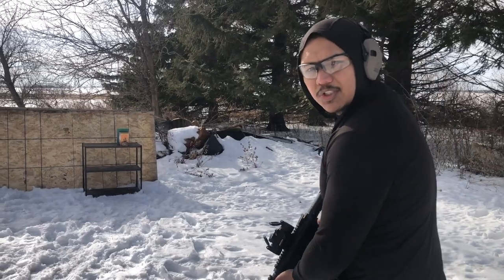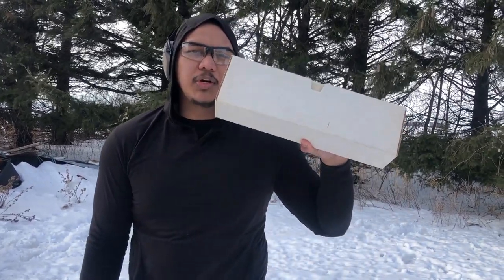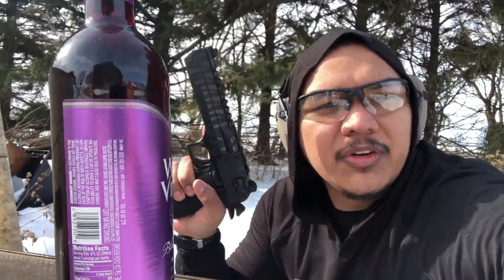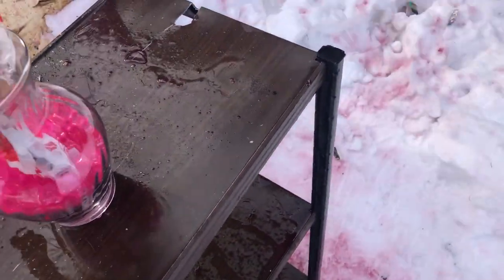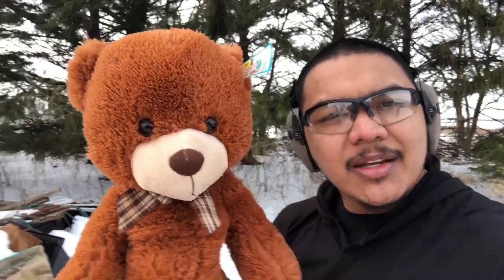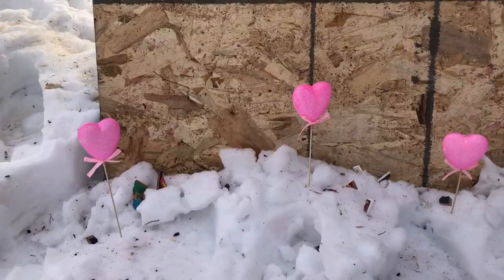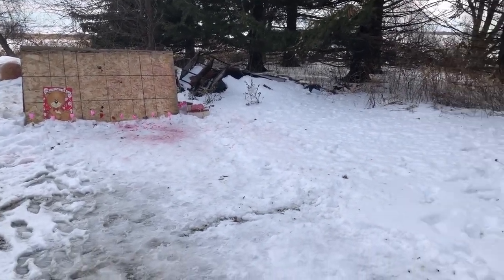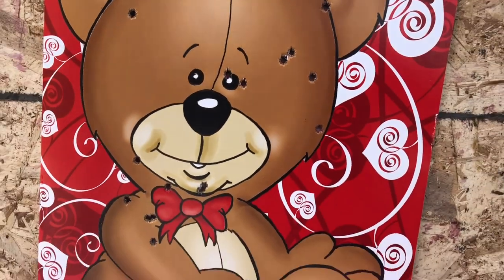Desert Eagle Valentine's Day Massacre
Valentine's Day is just another regular day, yet people spend so much money on V-Day crap. I am going to show you how my wife and I celebrate Valentine's Day every year by going to the shooting range. But this time, we will be destroying Valentine's Day trinkets with the Magnum Research Desert Eagle cambered in 50ae. Ironically, as dumb as we think it is to spend hard earned money on Valentine's Day crap. We spent quite a bit of money to buy the stuff we destroyed. Worth it!